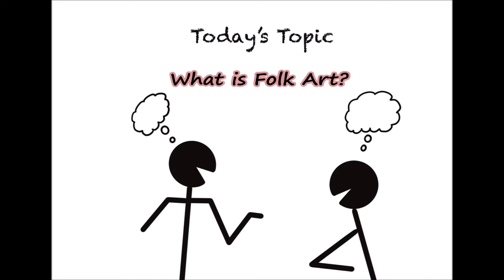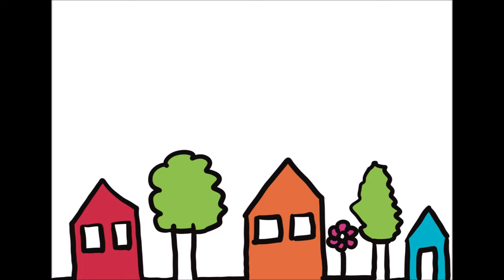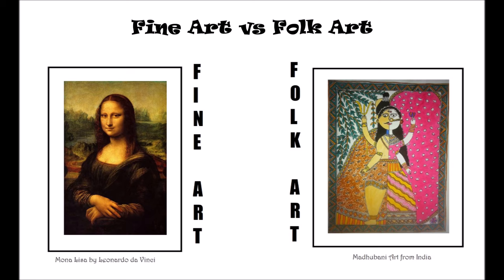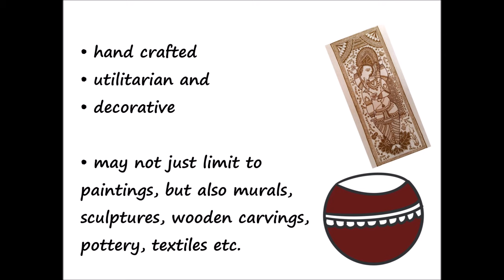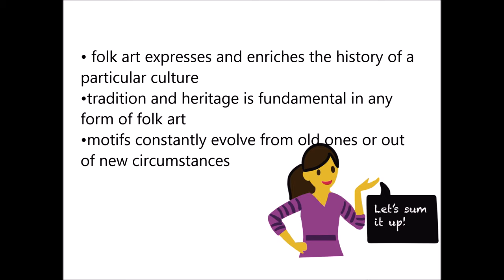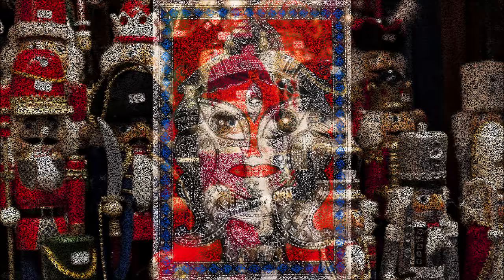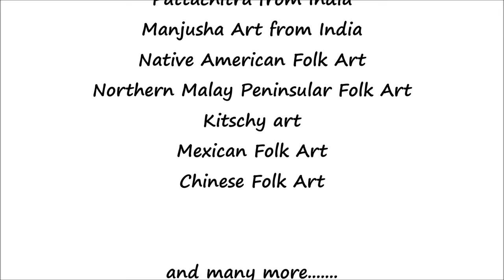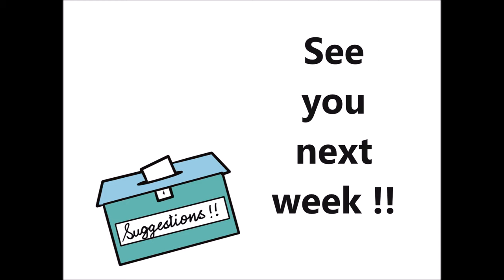What is Folk Art ? Let´s talk Art II Episode 1 II Folk Art Explained II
Folk Art is a distinctive type of art form made by the people of any indigenous community, and through their art they represent their own community´s value, taste and tradition.

This video tells you about folk art and explains it´s meaning, how it is  different from fine art, and much more.

To read an article on folk art check the link below;